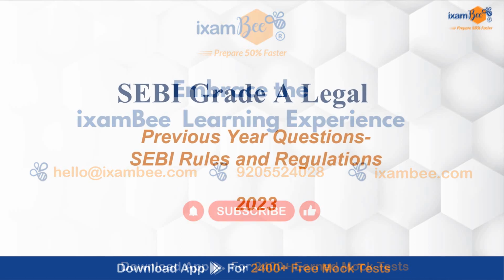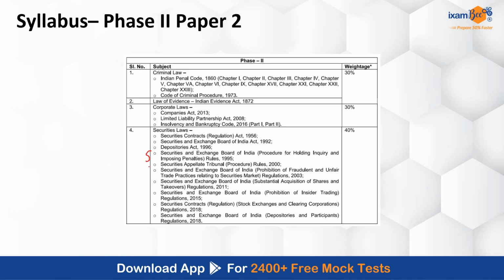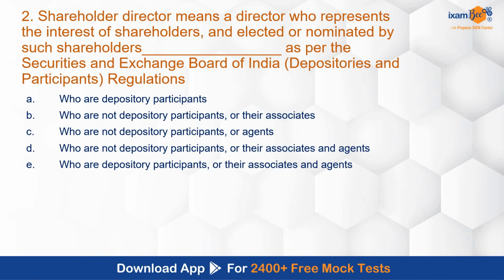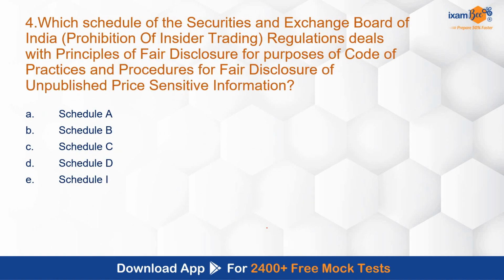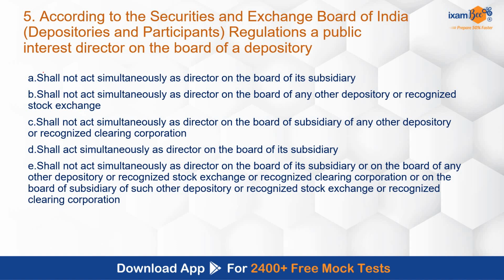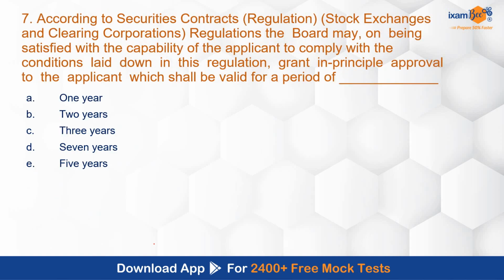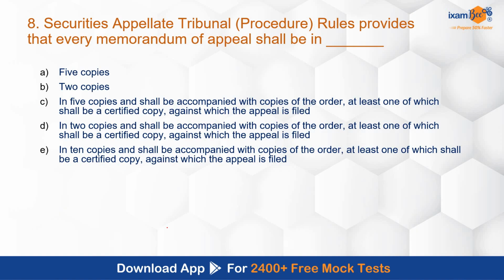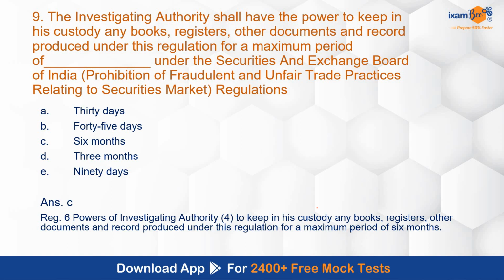SEBI Legal 2024 || Previous Year Questions (2020,2022,2023) || SEBI Regulations || By Vidhika Mam